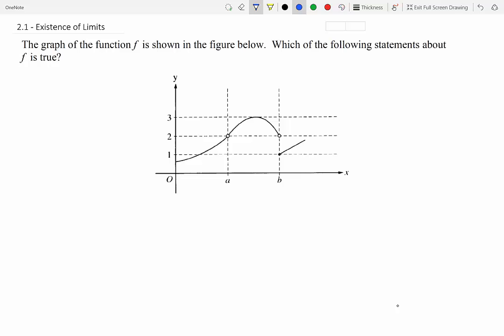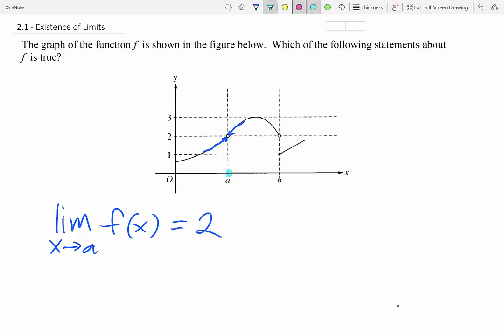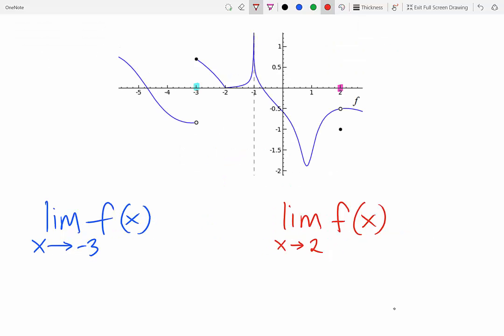2.1 - Existence of Limits